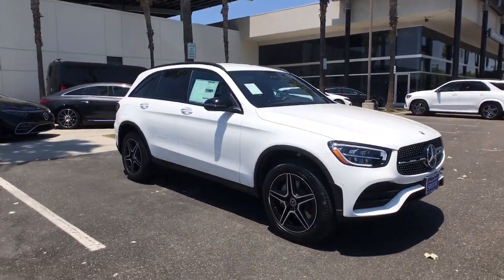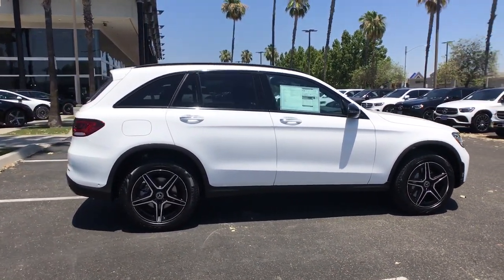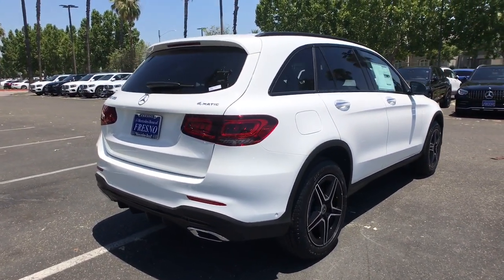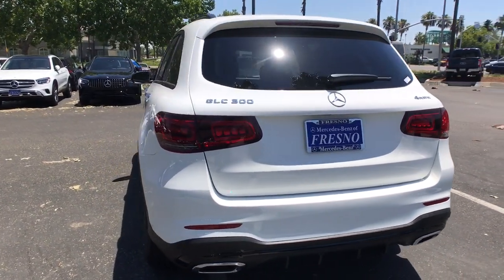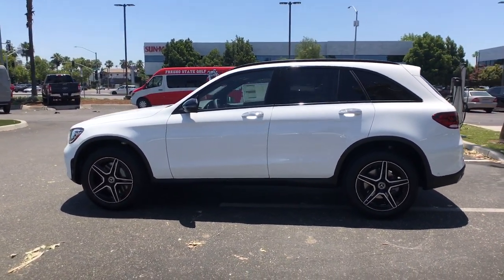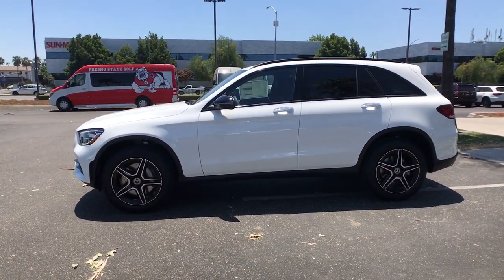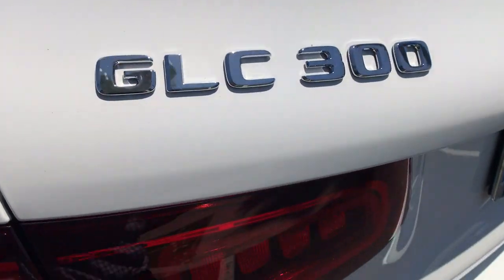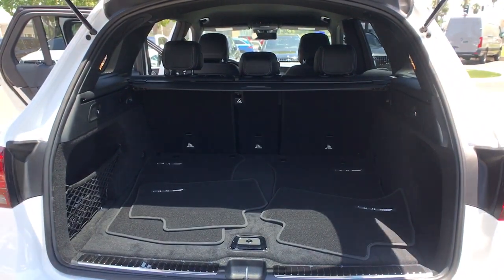2022 Mercedes-Benz GLC Fresno, Clovis, Bakersfield, Modesto, Turlock CA NV385919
Polar White New 2022 Mercedes-Benz GLC available in Fresno, California at Mercedes-Benz of Fresno. Servicing the Clovis, Bakersfield, Modesto, Turlock, CA area.
2022 Mercedes-Benz GLC GLC 300 - Stock#: NV385919 - VIN#: W1N0G8EB7NV385919

7055 N. Palm Ave

4D Sport Utility Polar White 2022 Mercedes-Benz 9-Speed Automatic GLC